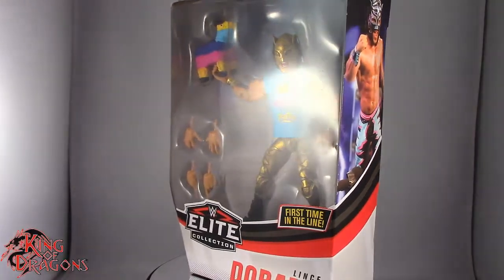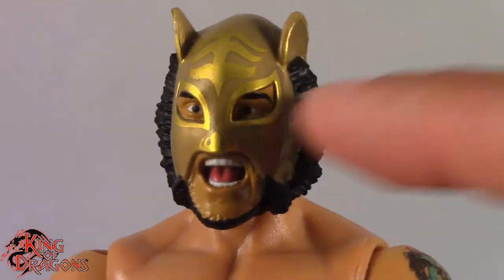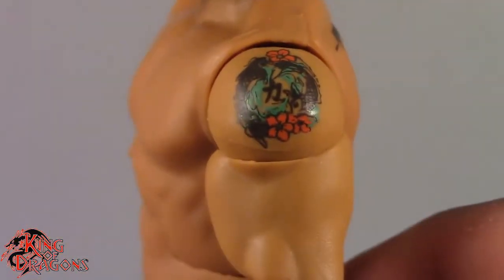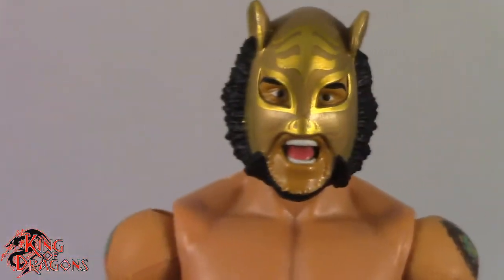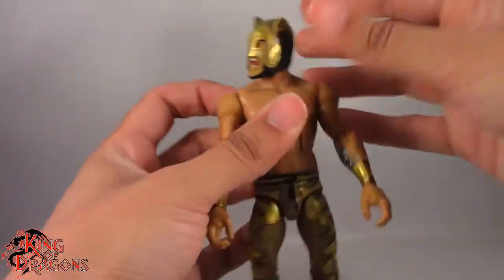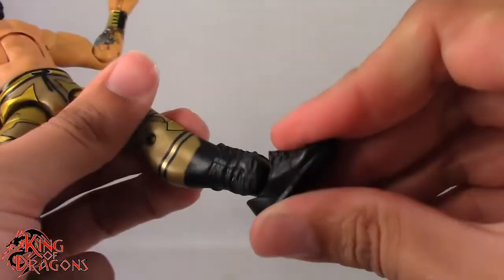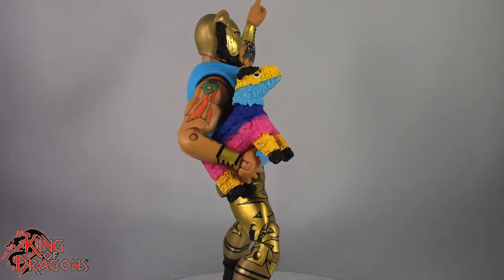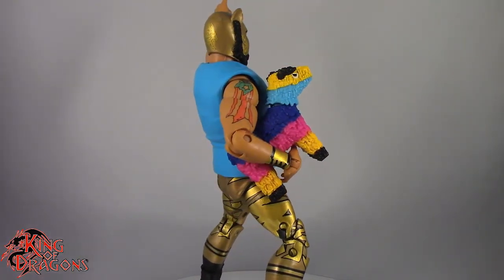WWE Elite Collection: Series 74: Lince Dorado (Chase Variant) Review